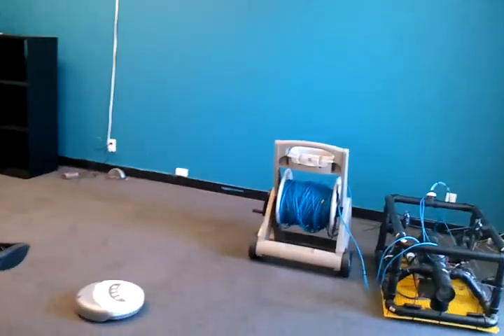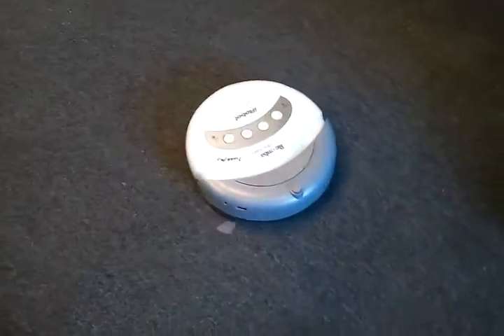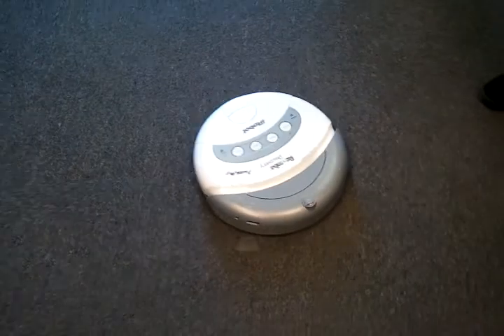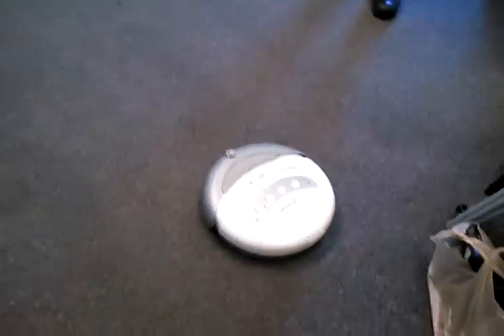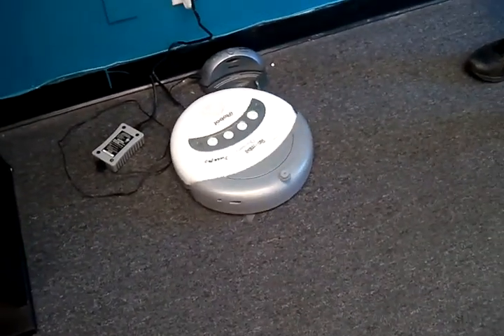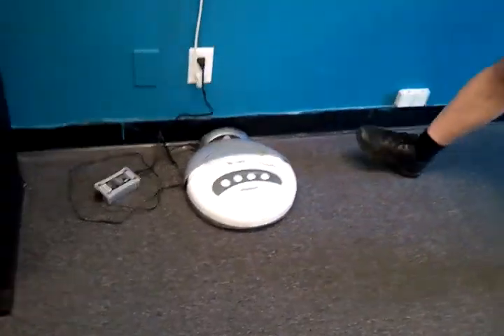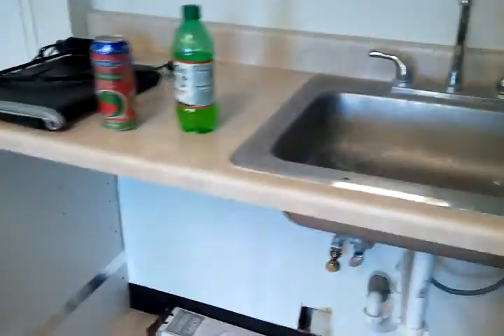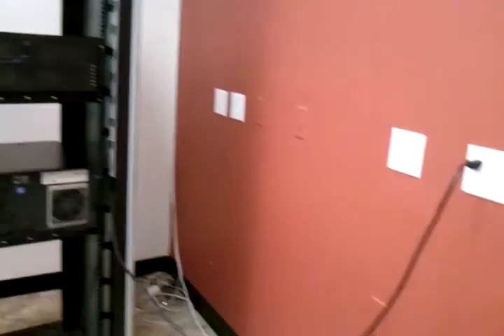We got space! Here's the tour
Day #1: SB Hackerspace @ 158 Aero Camino, Suite A